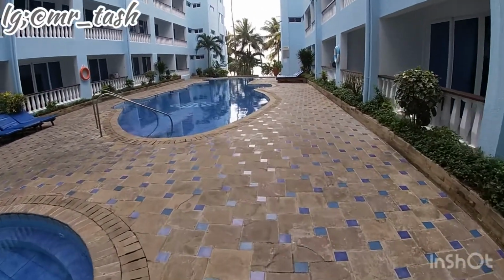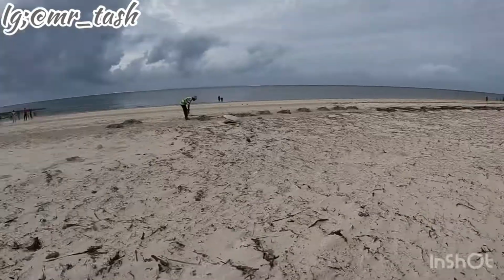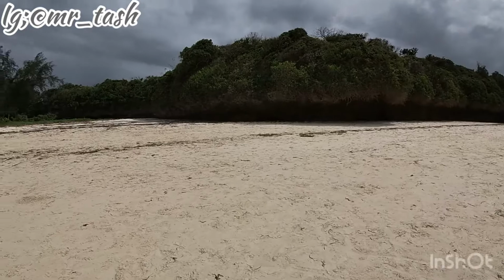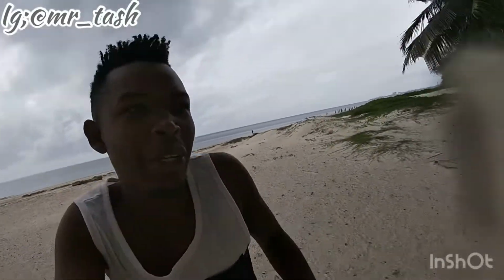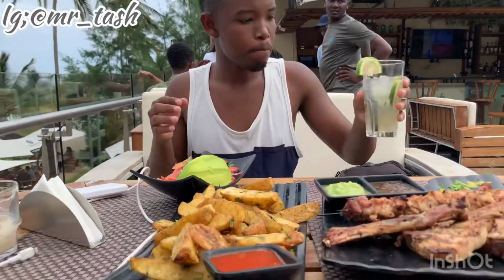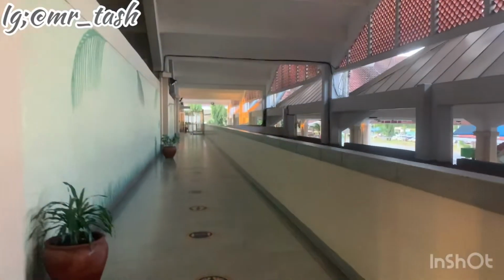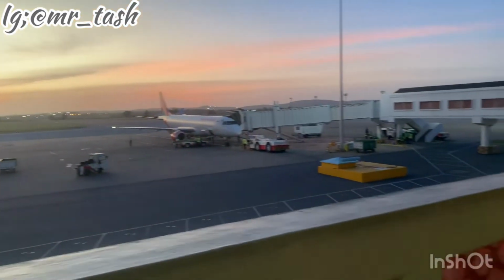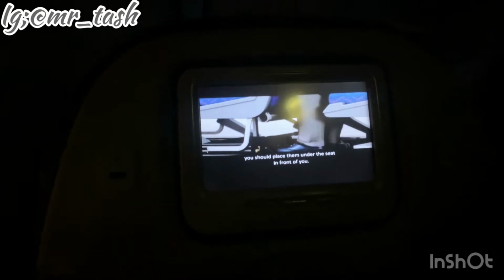Spend a day with me in Mombasa!/char choma restaurant// Flying KQ to Nairobi